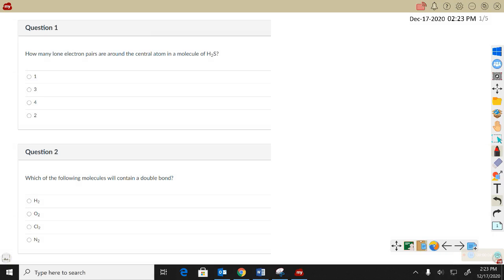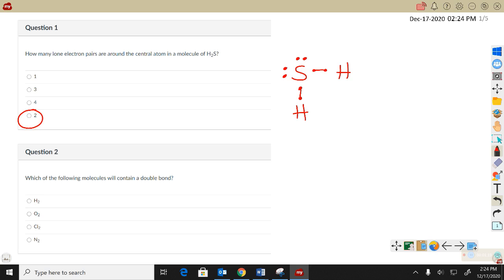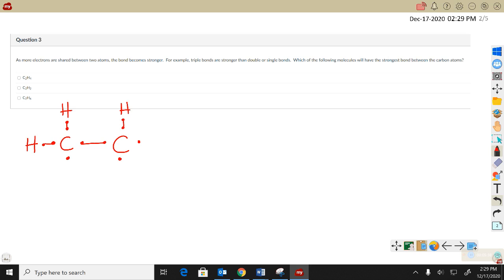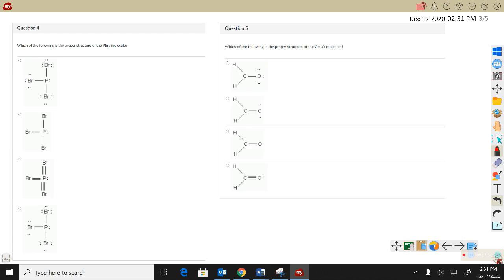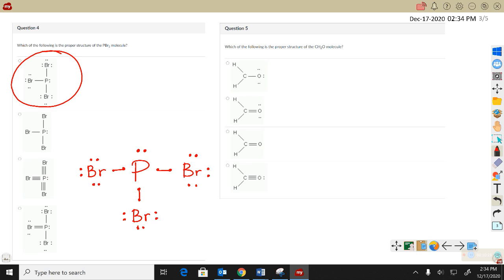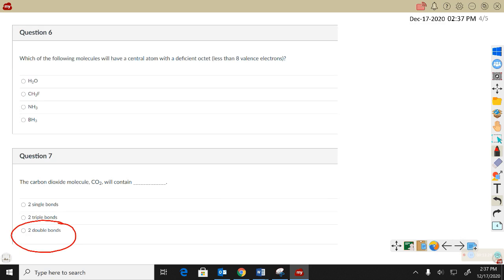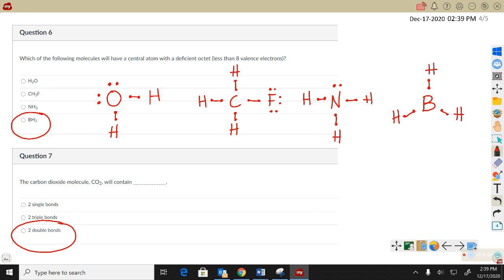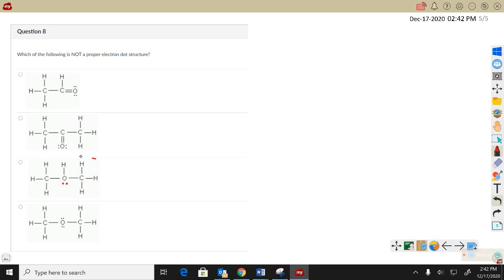Review of Electron Dot Structures